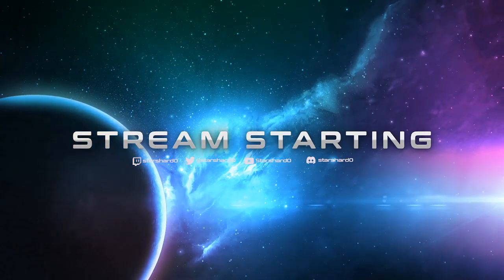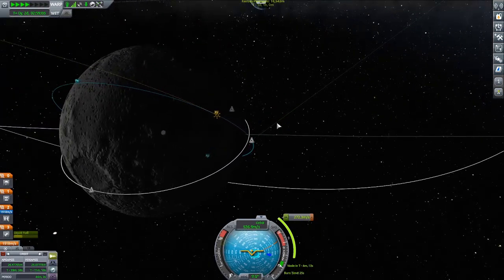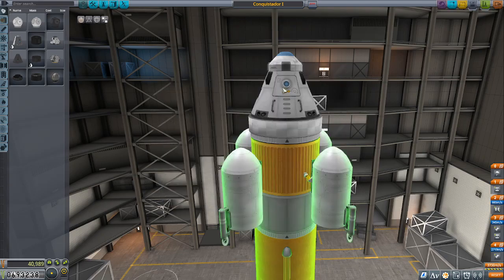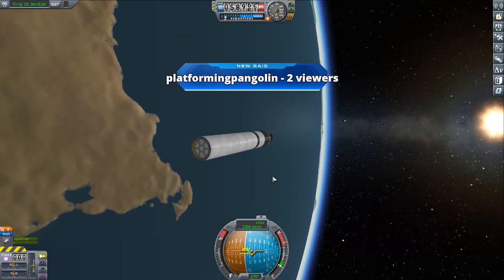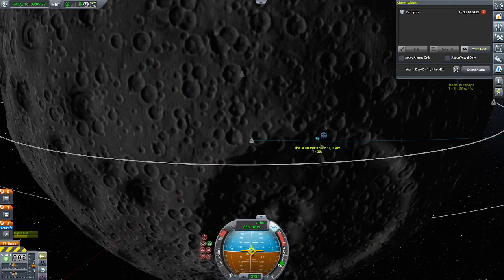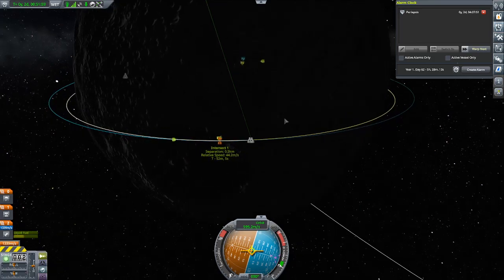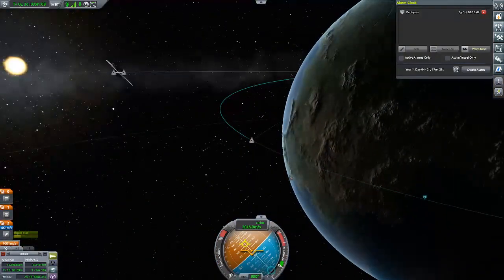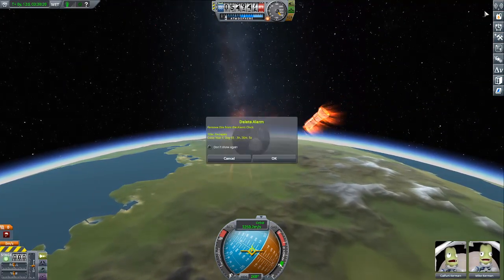Kerbal Space Program Career Hard Mode - No Mods (Part 5)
In this series I'll be playing through KSP career mode on hard difficulty and with no mods. My goal is to reach every planet at least once and to complete the tech tree.